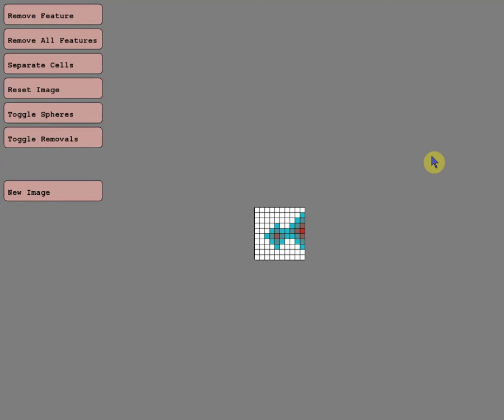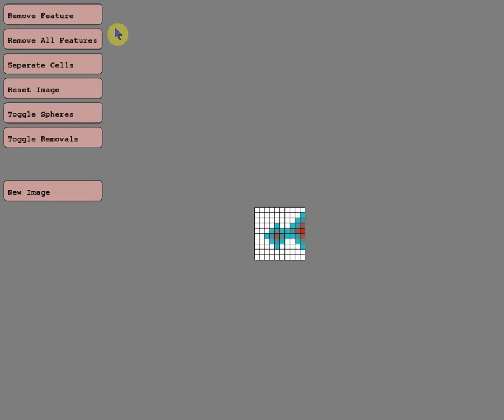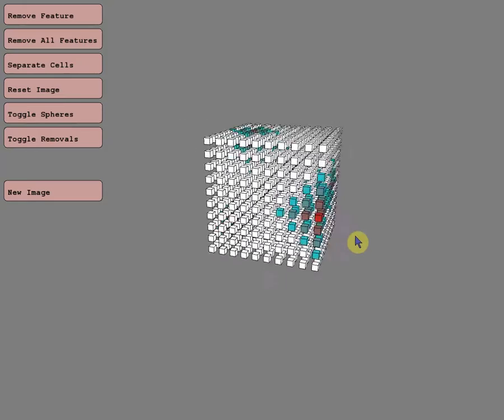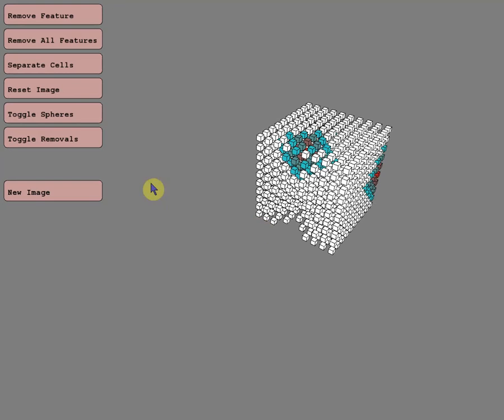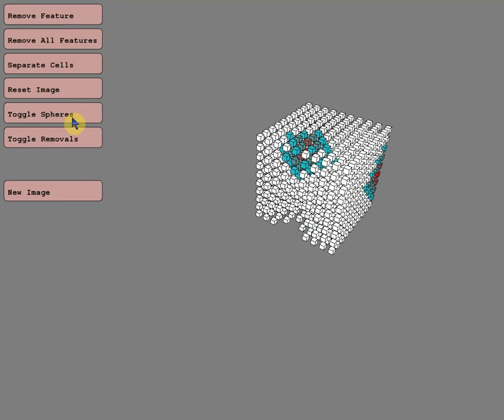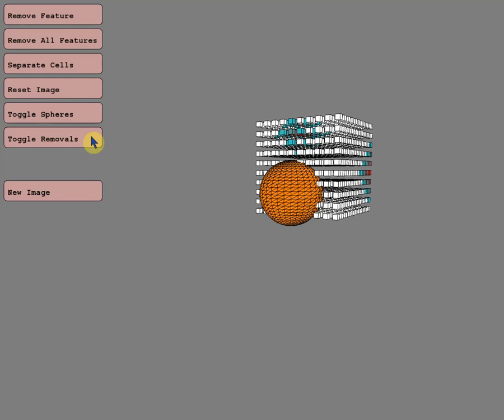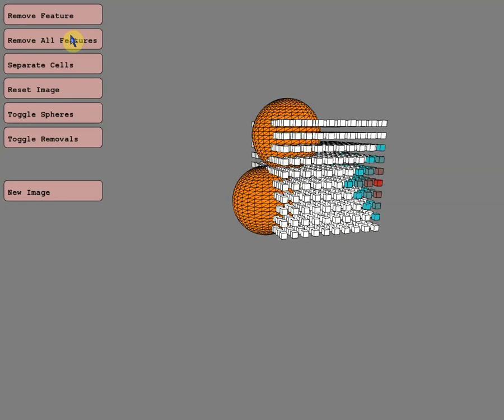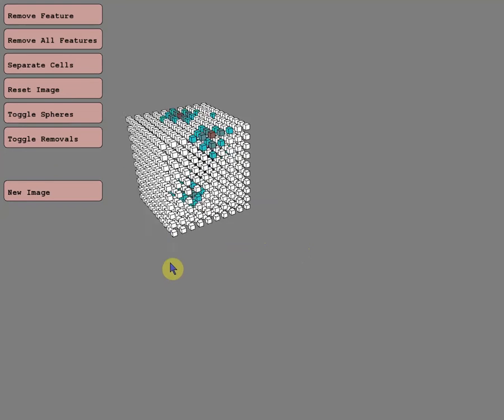Serial 3D City-Block Distance Transformation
Serial implementation of the City-block distance transformation in 3D utilizing Programming Language.